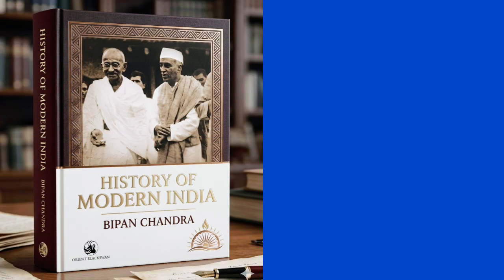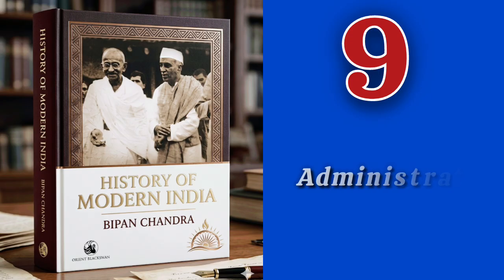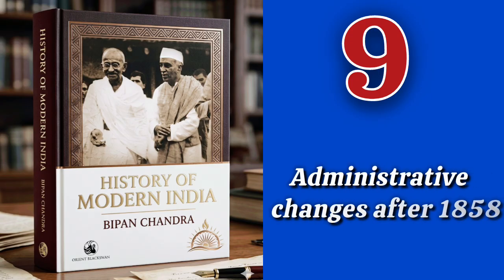9 : HISTORY OF MODERN INDIA BY JAWAHARLAL NEHRU : Administrative Changes after 1858.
**📚 History of Modern India | Chapter 9: Administrative Changes After 1858
In this episode, we cover **Chapter 9 of History of Modern India by Bipin Chandra** — one of the most important chapters for competitive exam preparation. Learn how the Revolt of 1857 completely transformed British administration in India.

✅ Transfer of power from East India Company to British Crown (Act of 1858)
✅ Secretary of State for India & the India Council
✅ Governor General, Viceroy & Executive Council
✅ Imperial Legislative Council (Indian Councils Act 1861)
✅ Provincial Administration & Financial Decentralization
✅ Lord Mayo (1870), Lord Lytton (1877), Lord Ripon (1882) — key reforms
✅ Local Bodies & Municipal Governance
✅ Reorganization of the Indian Army after 1857
✅ Indian Civil Service & exclusion of Indians
✅ British policy towards Princely States
✅ Divide and Rule Policy
✅ Factory Acts of 1881 and 1891
✅ Vernacular Press Act 1878
✅ Racial discrimination under British rule

**📖 Book:** History of Modern India — Bipin Chandra
**📗 Chapter:** 9 — Administrative Changes After 1858

**🎯 Useful For:**
UPSC CSE | KPSC | SSC CGL | Karnataka State Exams | BA History | Competitive Exams